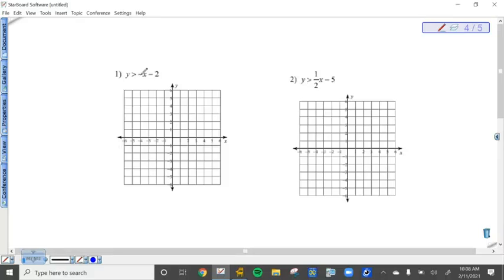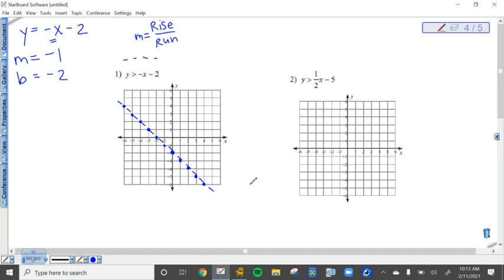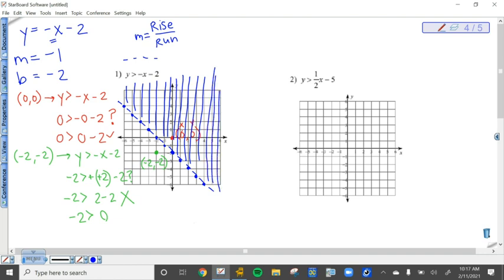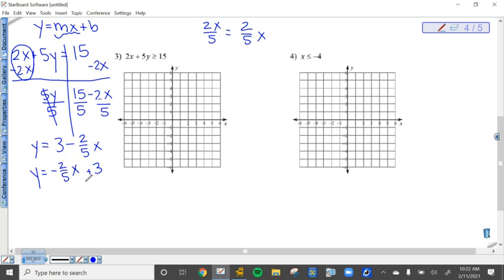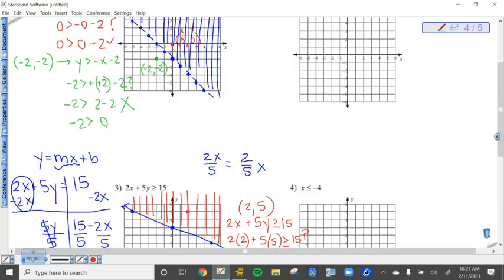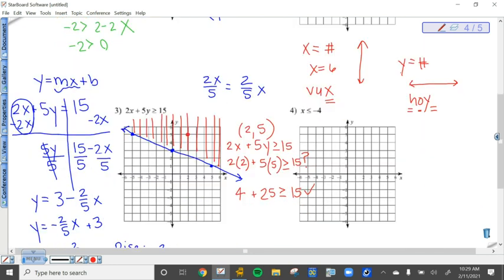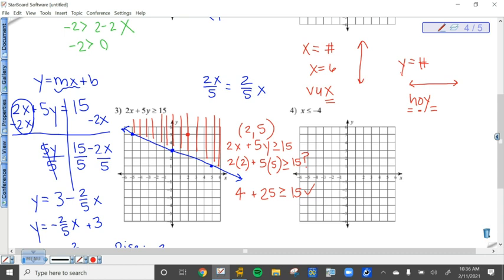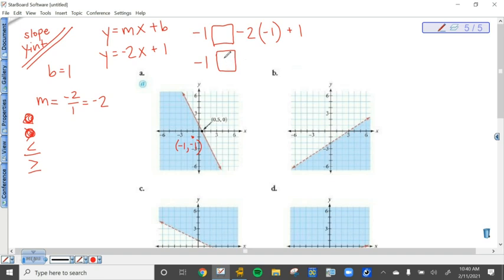Inequalities in Two Variables